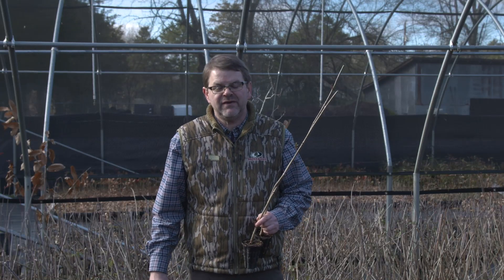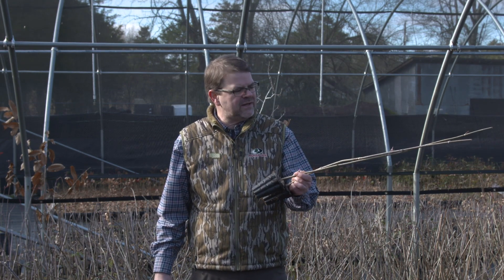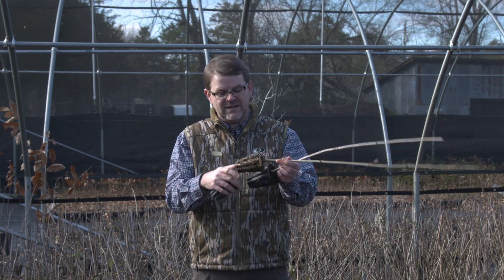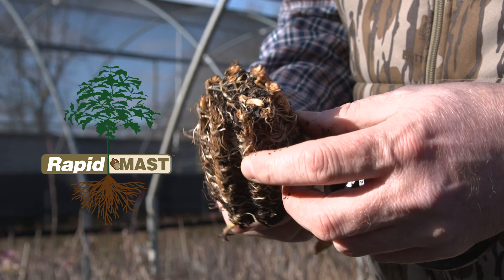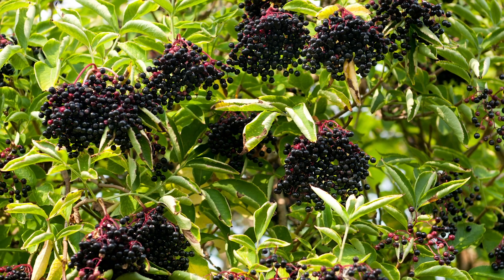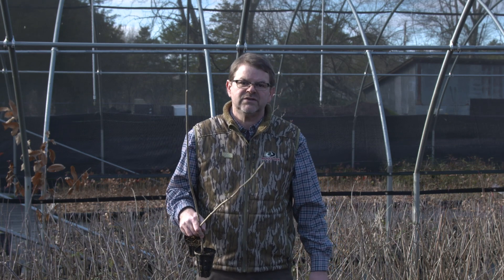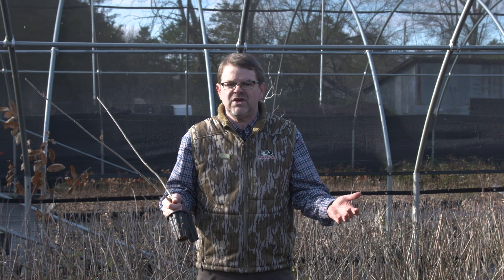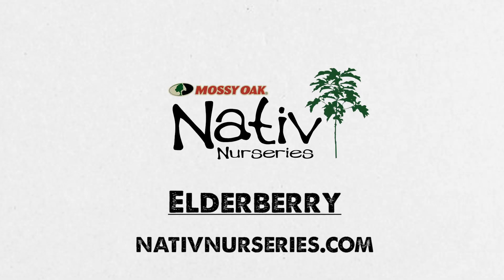Naitv Nurseries Elderberry Seedlings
The elderberry genus has been in the spotlight quite a bit lately for its medicinal value at helping to stave off sickness. And it’s no snake oil either, as science has proven most of the traditional claims are indeed true. In fact, many medical doctors will recommend the use of elderberry to shorten the duration of colds and flu’s. Their makeup consists of lots of healthy, but hard to pronounce and spell components that we know are good for us such as: antioxidants, anthocyanins, and flavonols. They are also high in vitamin C, potassium, and phosphorus. All parts of the plant can be utilized, but the berries and the flowers seem to be the most important and most widely used. For full disclosure, there are a few negative side effects that can happen with the use of elderberry, so do your diligence and read up on it before making any syrups or concoctions prior to consumption.